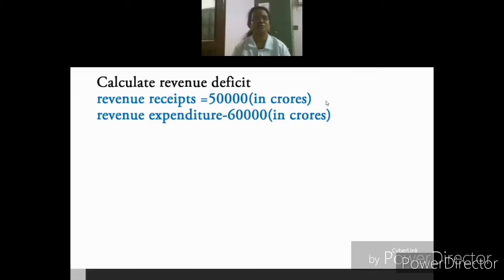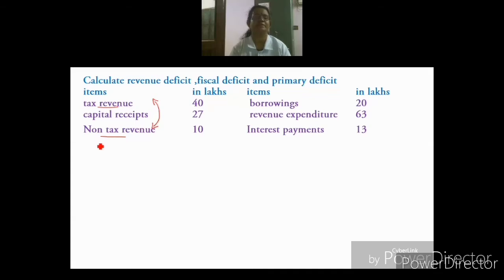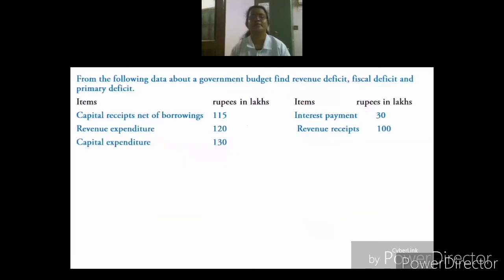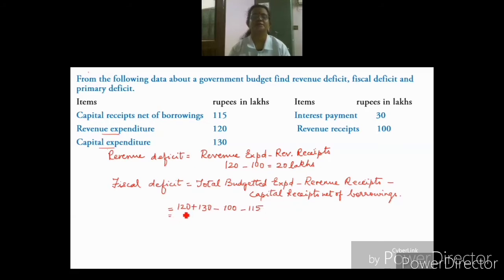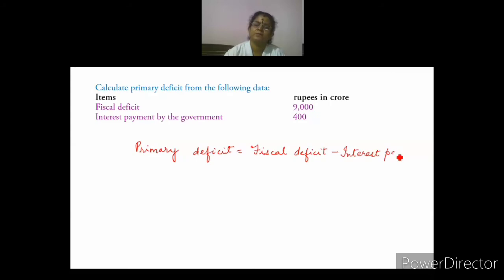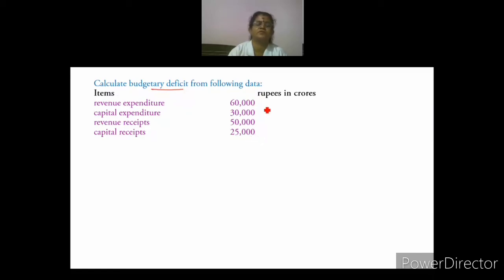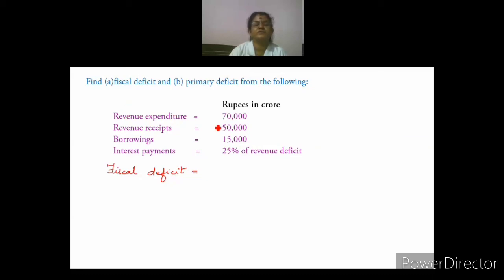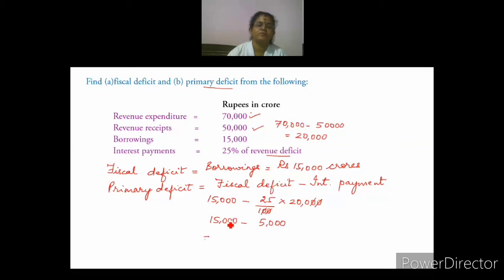CBSE-CLASS-XII-ECONOMICS-GOVERNMENT BUDGET -NUMERICALS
CBSE-CLASS-XII-ECONOMICS-GOVERNMENT BUDGET AND ECONOMY
TOPIC: NUMERICALS